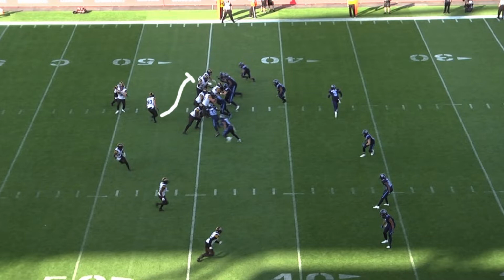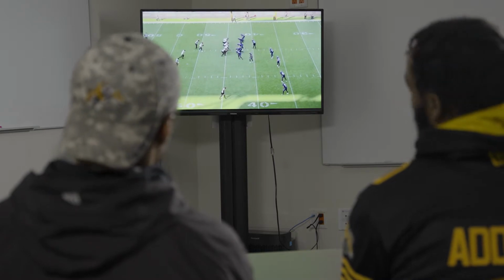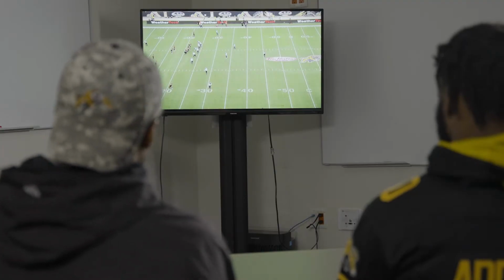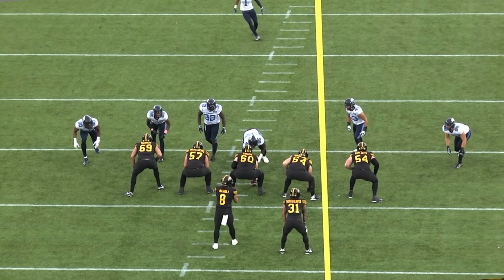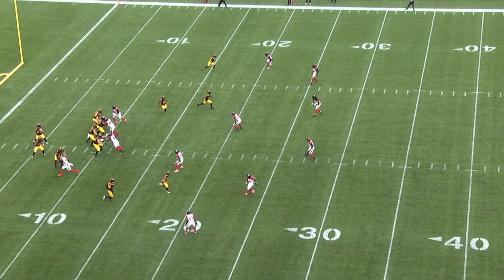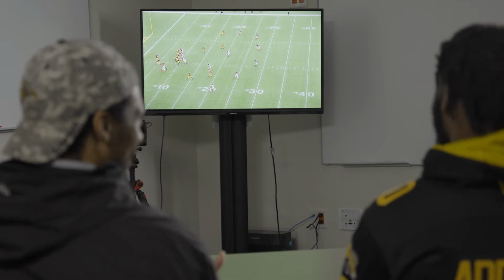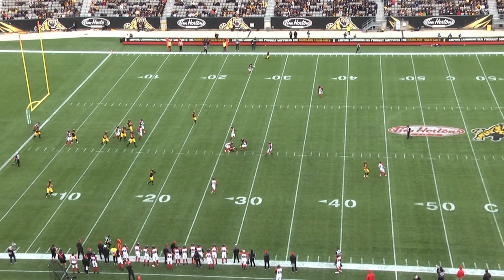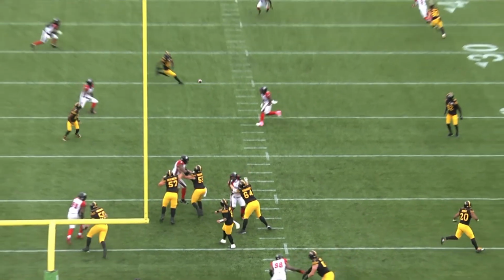On The Reel: Bralon Addison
Former Ticats DB Courtney Stephen sits down with WR Bralon Addison to talk about creating mismatches, reading coverages, studying an opponents in the film room, and much more!